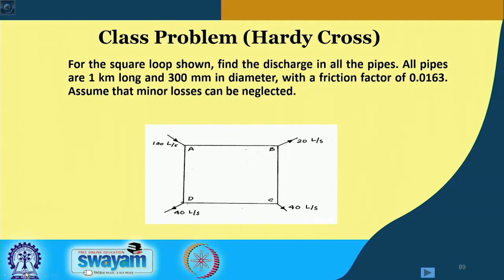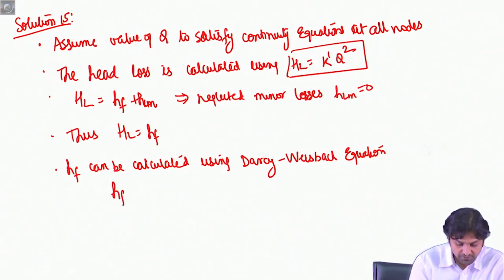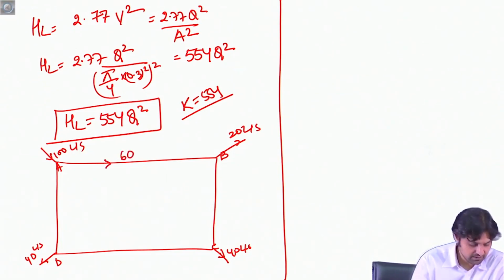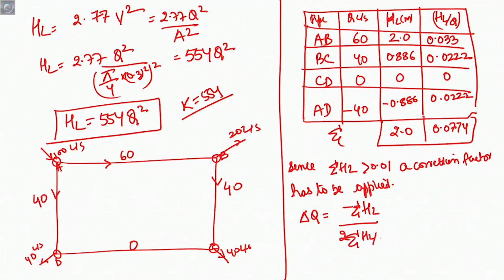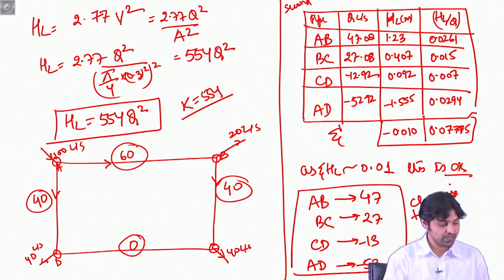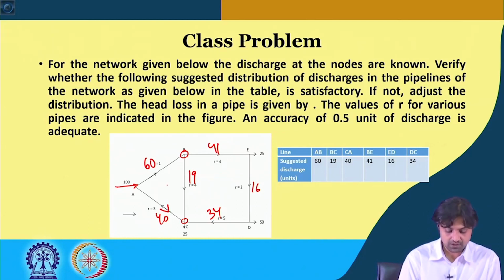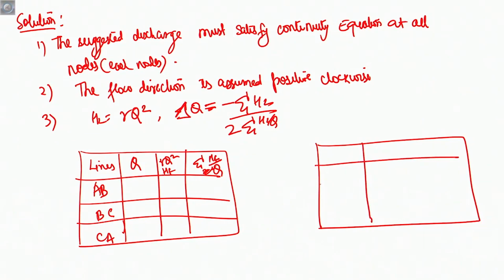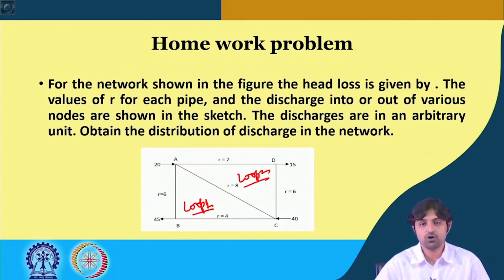Lecture 47: Pipe networks (Contd.)